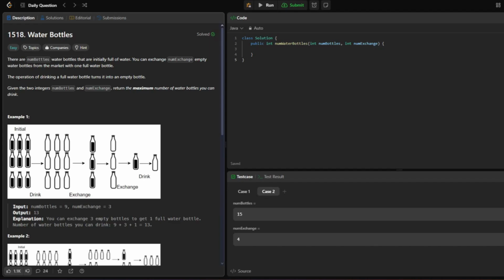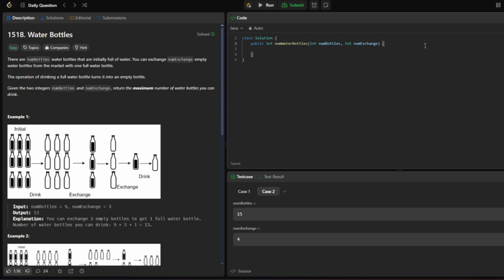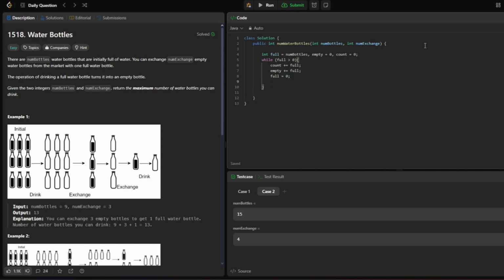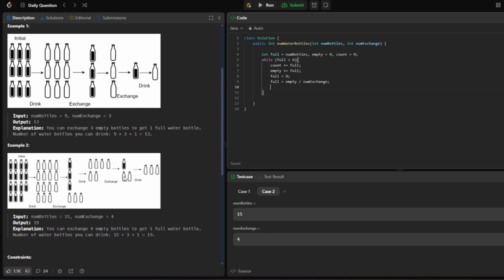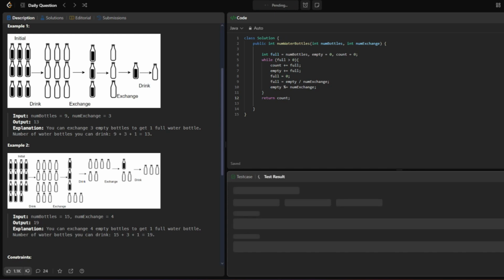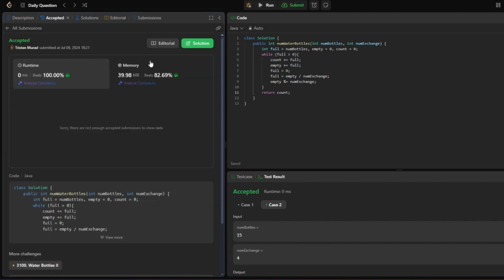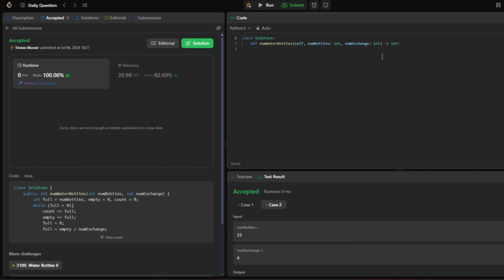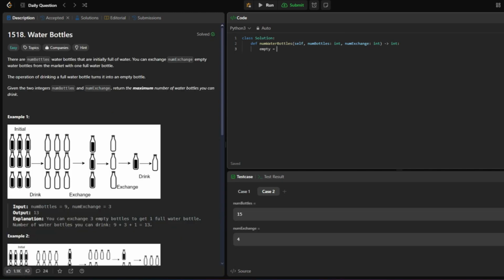LeetCode 1518. Water Bottles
Thanks and follow for more daily leet code solutions